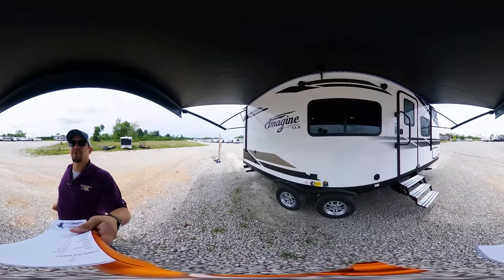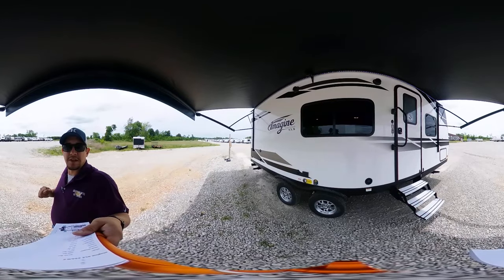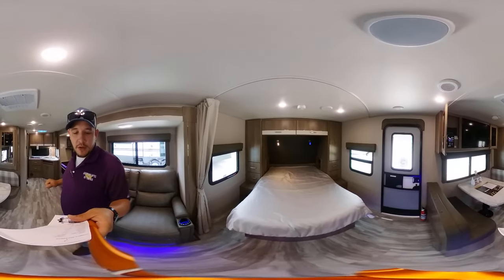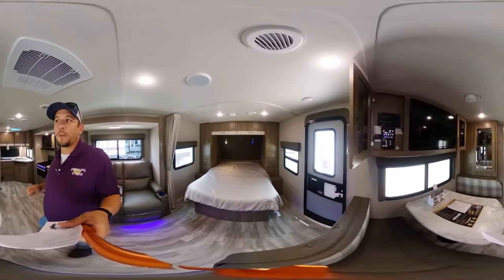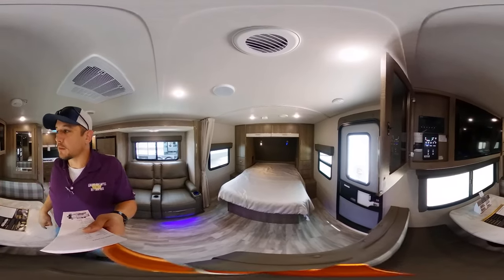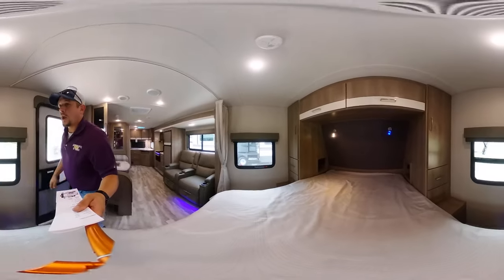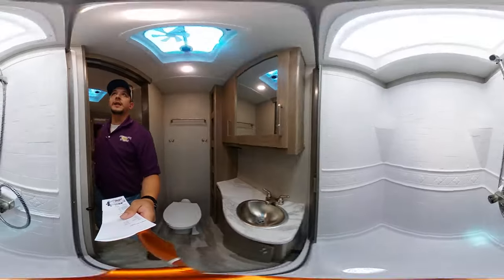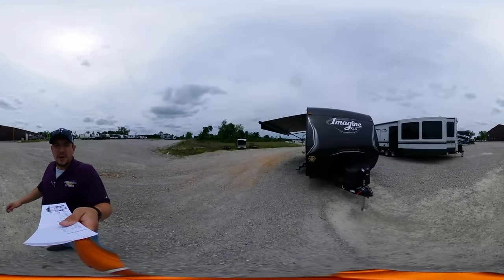360 Tour! 2021 Grand Design Imagine XLS 22MLE